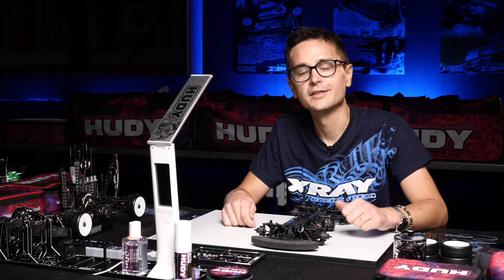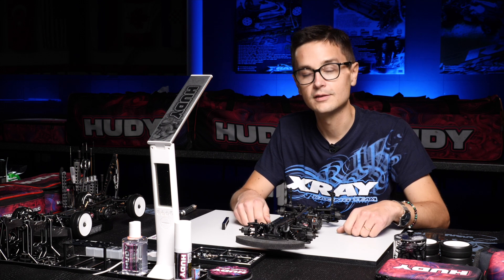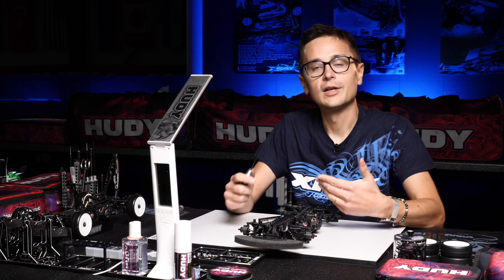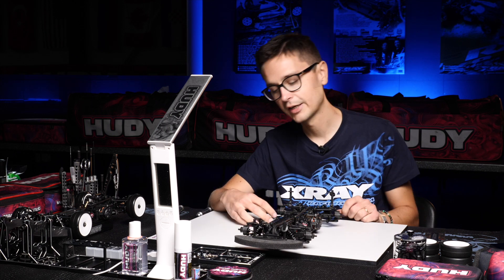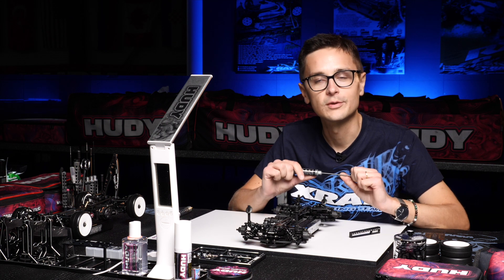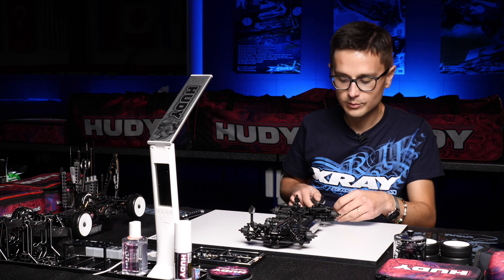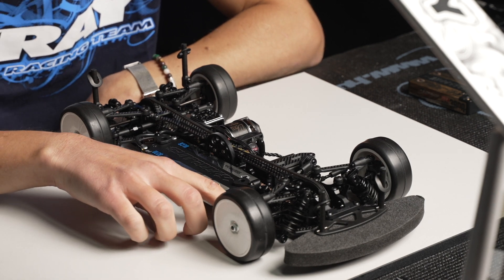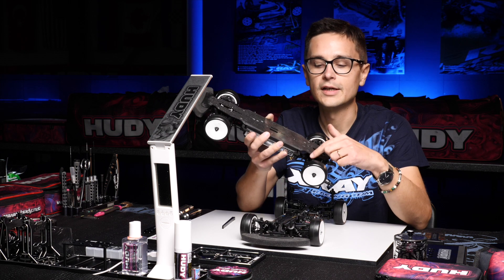XRAY X4 - Tech Tip - Downstop & Ride Height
In this tech tip video Alexander Hagberg will explain how to adjust downstop and ride height on the X4, and how to change the settings accordingly for different track conditions.